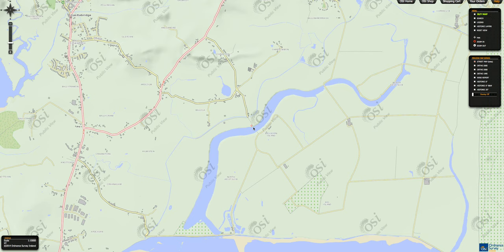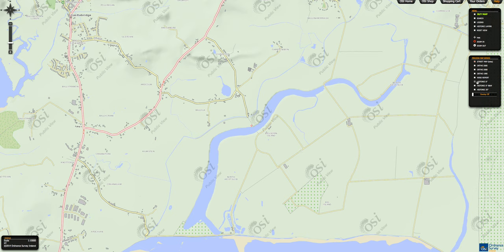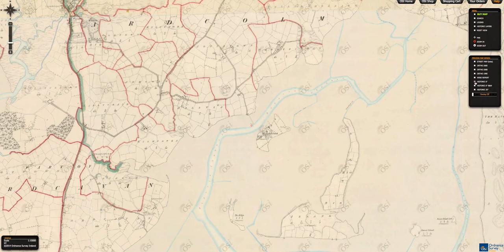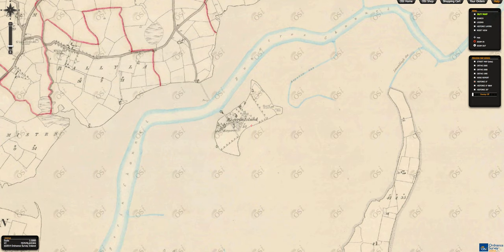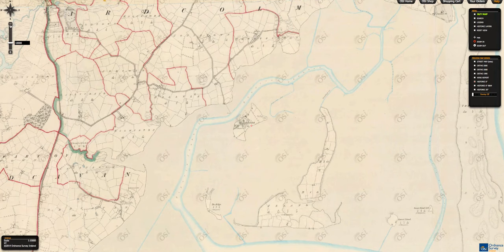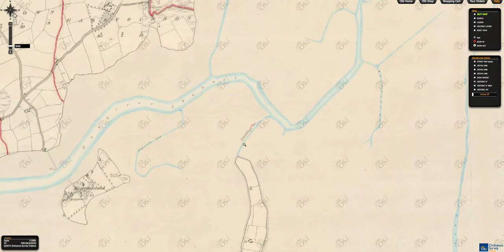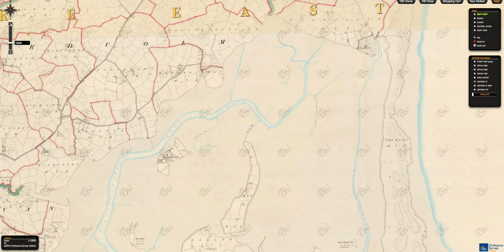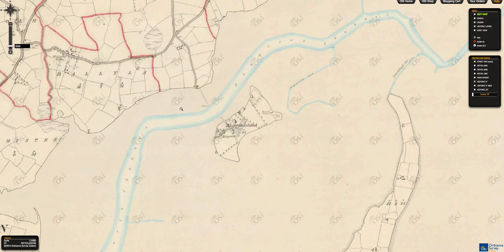Beg-Erin/Begerin Graveyard and Church, North Slob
Background information relating to this particular site and produced as part of the project About this Place in March 2014.

About this Place is a website that was developed and produced by Michael Fortune as part of a project conducted with Castlebridge Day Centre. The project was supported by Wexford County Council as part of their 'Artist in the Community Scheme' and features information on fifteen sites of importance from the parish of Castlebridge.

The accounts and stories which populate this website were recorded from older people during the course of research and include comprehensive information relating to each particular story and the site involved, as well as detailed instructions on its location. The website is intuitive and user friendly, utilising contemporary and ancient maps to aid the viewer in their understanding of the stories that populate the parish.